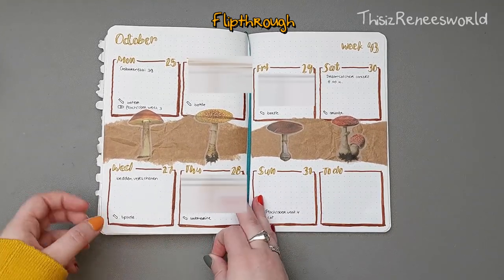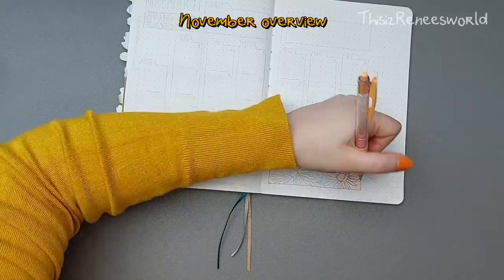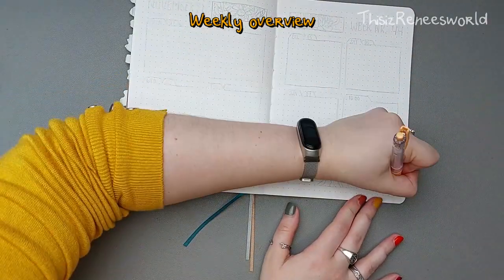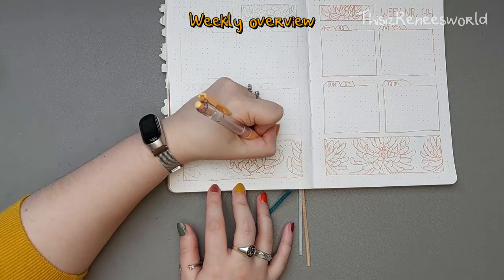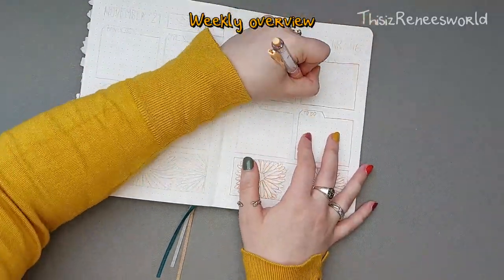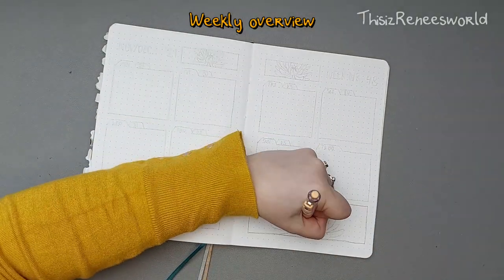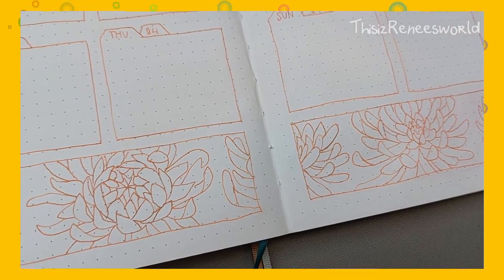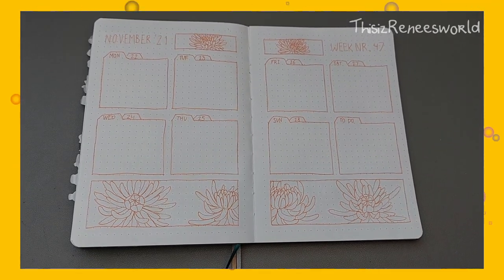Plan with me | November 2021 Bulletjournal set up | Birth flower: Chrysanthemum | ThisizReneesworld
My November bulletjournal theme is kind of dedicated to myself. November is my birth month, so I decided to make a theme about my Birth flower. Feel free to journal along with me!

A5 HEMA Bullet Journal
Silicone band
Zebra Sarasa Clip Milk Color Milk Orange 0.5 pen

Sunshower - LATASHÁ
Jet Setter - Sarah, the Illstrumentalist
Block Party - Bad Snacks